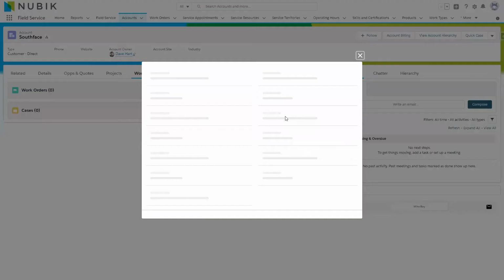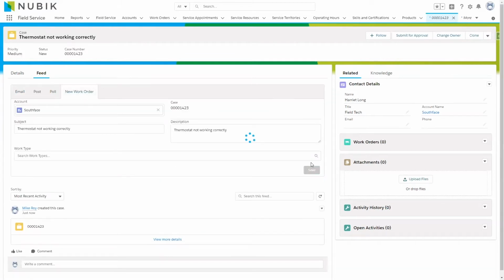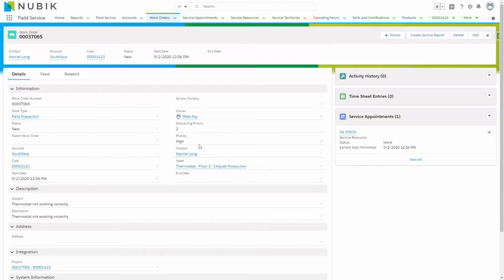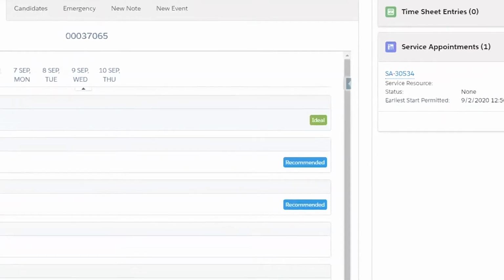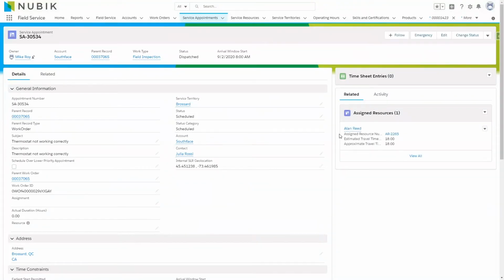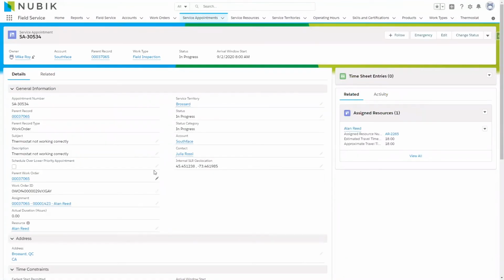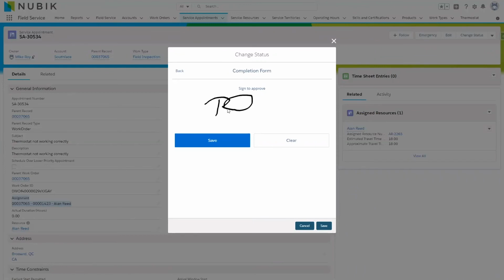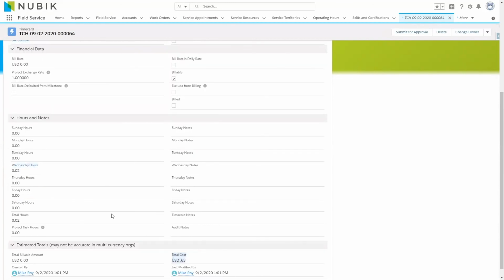Field Fuse - Dispatching Demo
Assign resources based on location, experience and efficiency with a simple drag and drop interface. Watch the first of a video series on how Field Fuse can simplify Field Service management significantly.